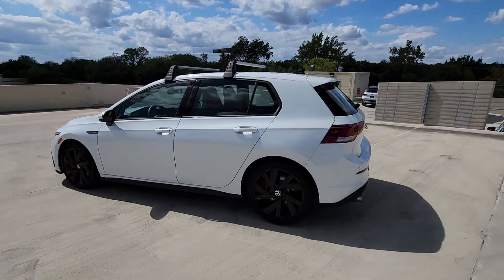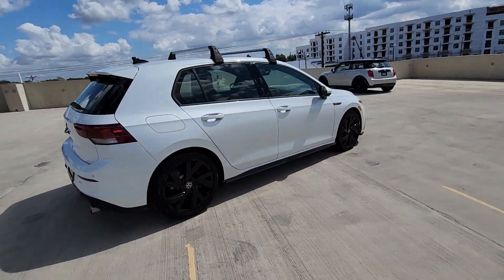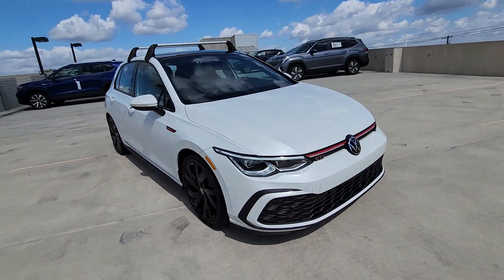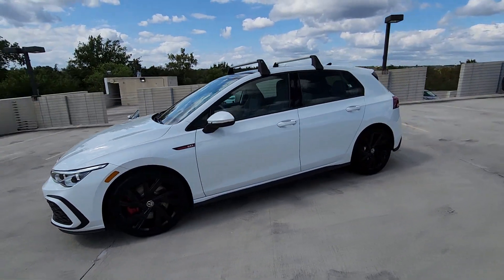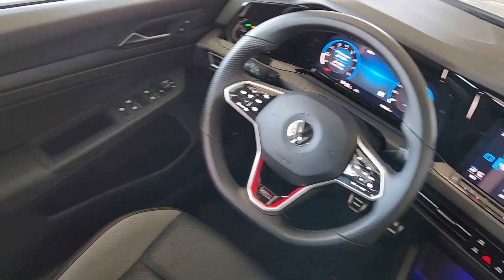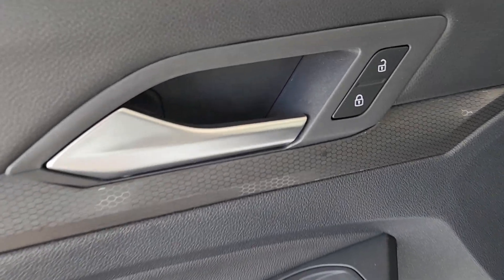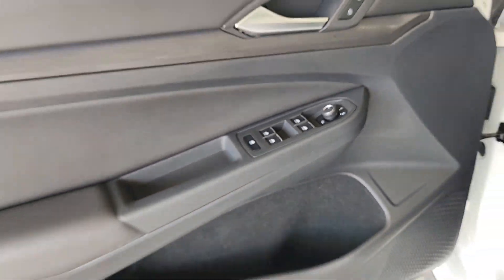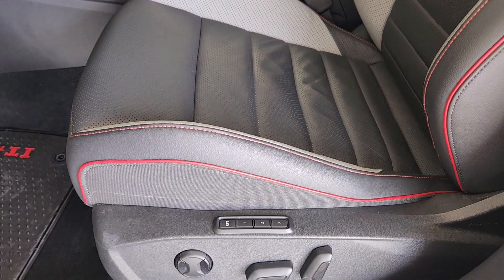2022 Volkswagen Golf_GTI Austin, Pflugerville, Round Rock, Georgetown, Cedar Park W0389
Oryx White Pearl Used 2022 Volkswagen Golf_GTI available in 6900 Burnet Road, Austin, Texas at Vanguard Volkswagen Austin. Servicing the Austin, Plugerville, Round Rock, Cedar Park, Georgetown, TX area.

Oryx White Pearl 2022 Volkswagen Golf GTI 2.0T SEbrbrCARFAX One-Owner. Clean CARFAX. This vehicle comes with the following features and options : Volkswagen Certified Pre-Owned Certified 4-Wheel Disc Brakes 9 Speakers ABS brakes Air Conditioning Alloy wheels AM/FM radio: SiriusXM with 360L Auto-dimming Rear-View mirror Automatic temperature control Brake assist Bumpers: body-color Cloth Seating Surfaces Compass Delay-off headlights Driver door bin Driver vanity mirror Dual front impact airbags Dual front side impact airbags Electronic Stability Control Emergency communication system: VW Car-Net services (capabilities require enrollment or subscription) Exterior Parking Camera Rear Forward collision: FCW w/Autonomous Emergency Braking mitigation Four wheel independent suspension Front anti-roll bar Front Bucket Seats Front Center Armrest Front fog lights Front reading lights Fully automatic headlights harman/kardon Speakers Heated door mirrors Heated front seats Heated Front Top Sport Seats Heated steering wheel Illuminated entry Lane Departure Warning System Leather steering wheel Low tire pressure warning Navigation System Occupant sensing airbag Outside temperature display Overhead airbag Overhead console Panic alarm Passenger door bin Passenger vanity mirror Power door mirrors Power driver seat Power moonroof: Panoramic Power passenger seat Power steering Power windows Radio data system Radio: MIB3 Discover Pro w/10 Touchscreen Navi Rain sensing wipers Rear anti-roll bar Rear reading lights Rear seat center armrest Rear window defroster Rear window wiper Remote keyless entry Security system Speed control Speed-sensing steering Speed-Sensitive Wipers Split folding rear seat Spoiler Sport steering wheel Steering wheel mounted audio controls Tachometer Telescoping steering wheel Tilt steering wheel Traction control Trip computer Turn signal indicator mirrors Variably intermittent wipers and Wheels: 18 x 7.5J 2-Tone Machined Alloy. *One Owner Carfax* *Clean Carfax* *Regular Maintenance Reported*.brbrbrCertified. Volkswagen Certified Pre-Owned Details:brbr  * For CPO Vehicles purchased on or after January 5 2021: MY17 and older vehicles are eligible for a 2 year 24000 mile whichever occurs first limited warranty. MY18 and MY19 vehicles are eligible for a 1 year 12000 mile whichever occurs first limited warranty. MY2020+ vehicles are eligible for a 2 year 24000 mile whichever occurs first limited warranty. 3 month SiriusXM Platinum Plan trial subscription.br  * 100+ Point Inspectionbr  * Warranty Deductible: $50br  * Roadside Assistancebr  * Vehicle HistorybrbrbrContingent upon dealer acceptance of terms. Terms may vary. Certification and additional reconditioning fees may apply.